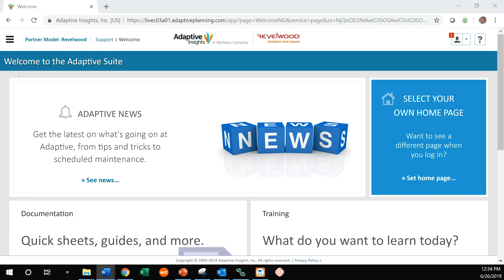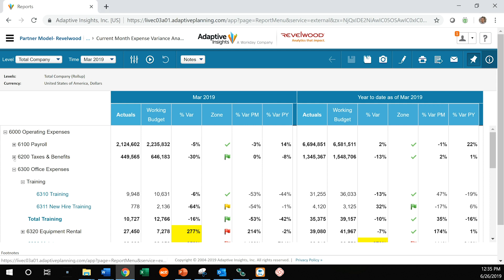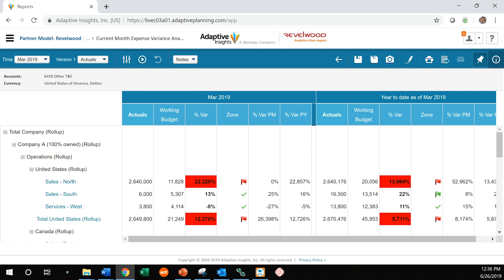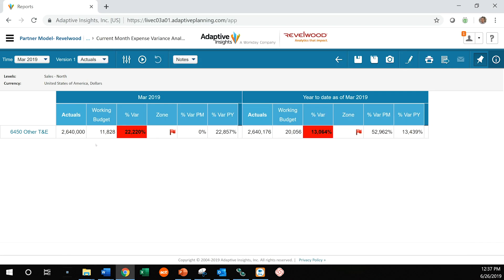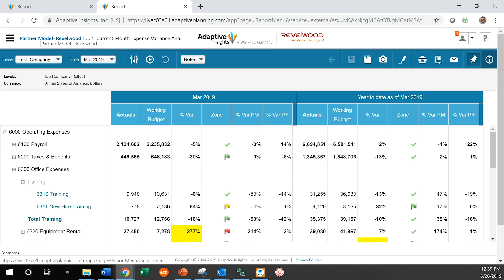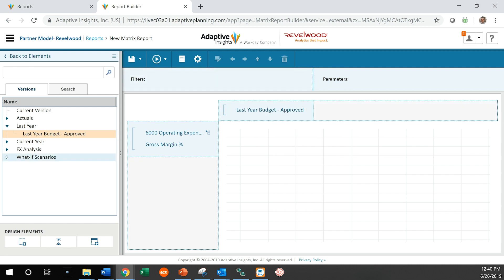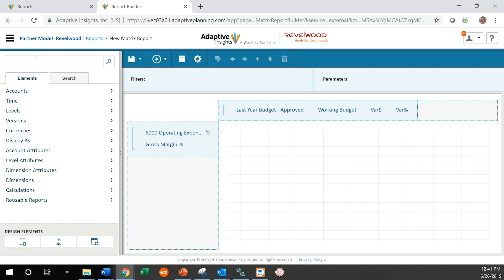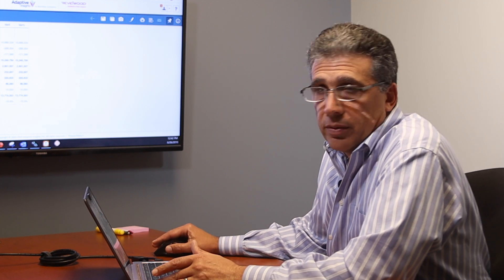Reporting in Adaptive Insights | Adaptive Insights Demo by Revelwood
This is the second video in our Adaptive Insights Demo Series. Ken DiSessa demonstrates the reporting capabilities of Adaptive Insights cloud-based business planning solution.

HTML reporting is the bread and butter of the finance professional. In this video, Ken looks at how to create a variance report of budget vs actuals in Adaptive Insights for Finance. He explains Adaptive's color coding, icons, drill down capabilities, and its popular explore cell feature.

Ken also shows you how to easily create a new report in Adaptive Insights, including using filters and parameters.

To learn more about Adaptive Insights, trends in FP&A, and insights in financial management performance solutions visit Revelwood's Knowledge Center

We hope you enjoy, and check in with us next week for the next video in this series!